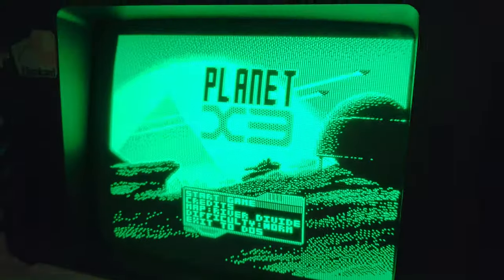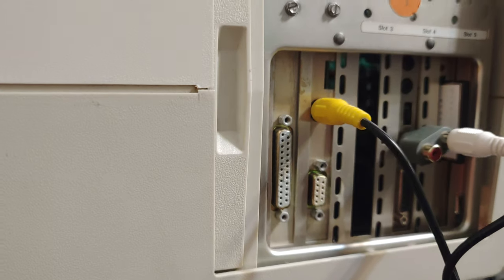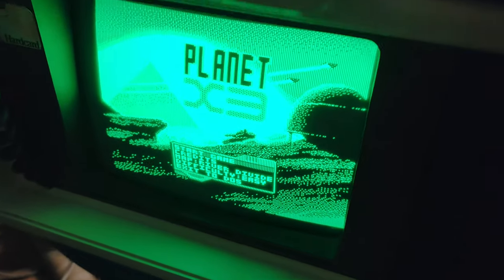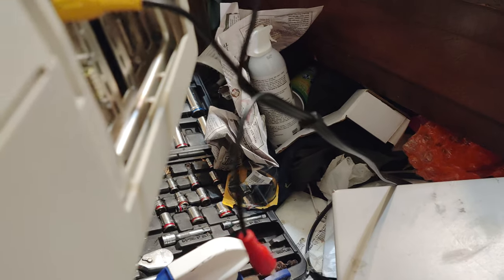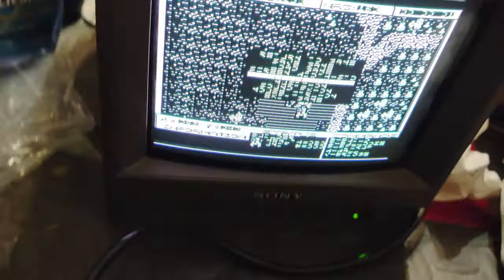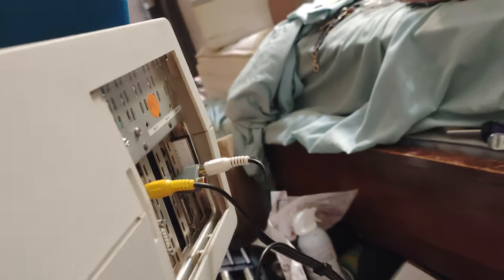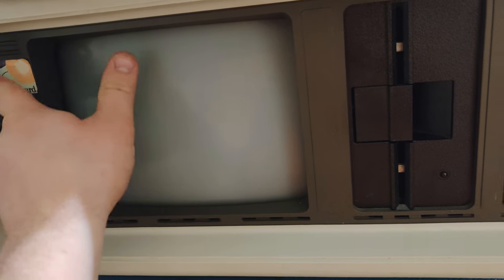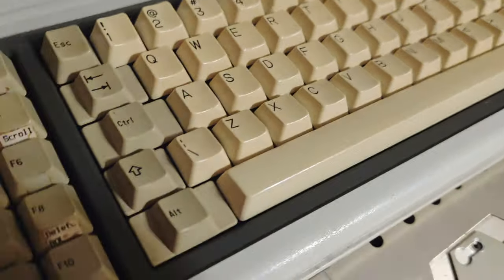Planet X3 on the Compaq Portable 1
Testing the Planet X3 game on the Compaq Portable 1 that I fixed up (mostly).

Specs:
NEC D8088D
256KB RAM on-board
2x 360KB DS DD drives (drive B isn't working again due to bearing issues in the stepper motor)
XT-CF w/ a 64MB CF card running DOS 6.22
Compaq OEM Floppy Controller
Compaq OEM VDU (Video Display Unit) CGA and Composite
9" Green Phosphorus CRT display
Creative Labs Sound Blaster 2.0 CT1350B w/ the CMS upgrade installed
83-key foam and foil capacitive pad keyboard (replaced all 83 of them and every key works, but the F1-F10 keys only work in some software)

The last issues to fix or replace are the sliding brackets for the long expansion cards and the card holder clips that are on top and the replacement of the RTC/RAM card.